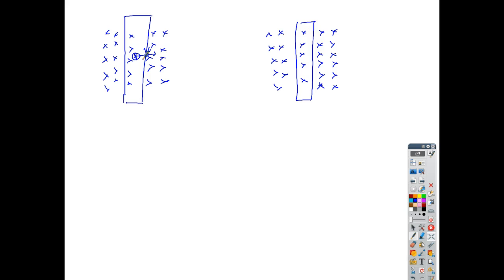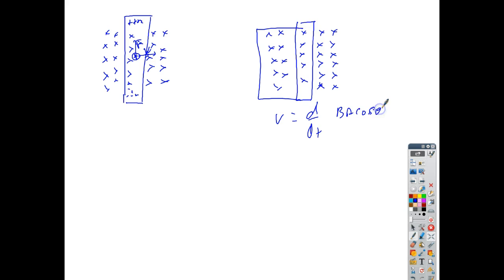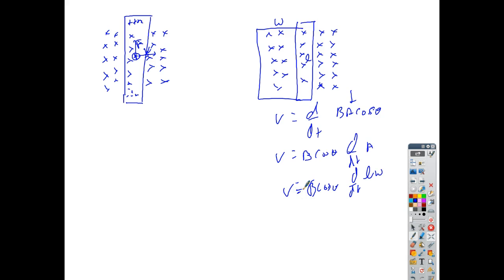14-6 last and 14-7